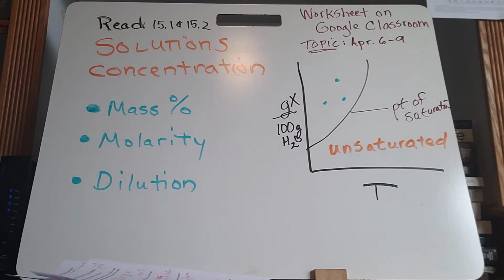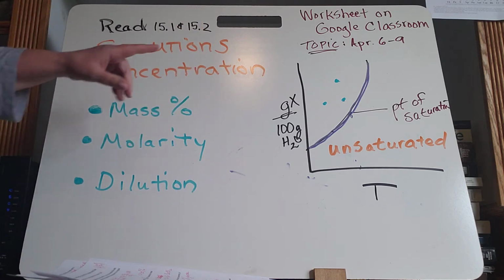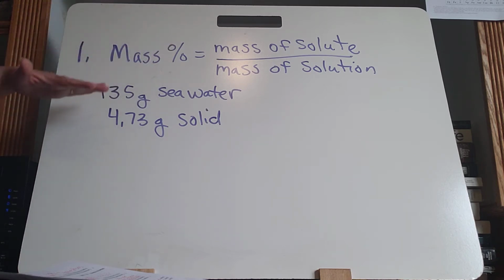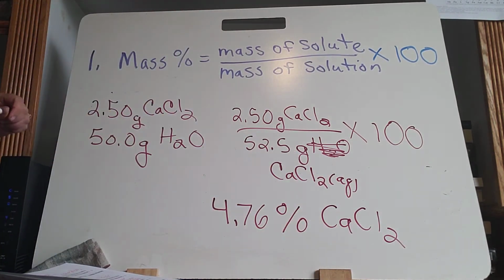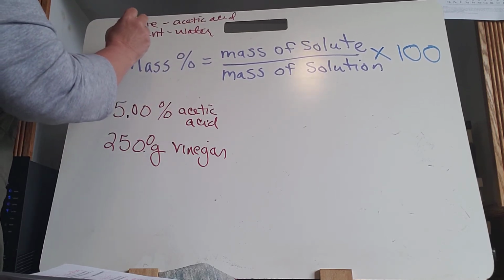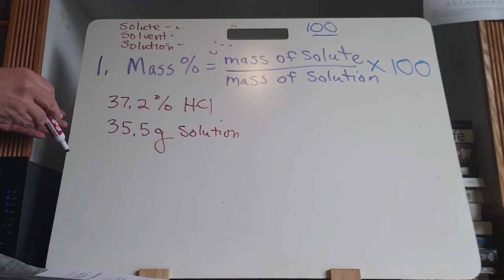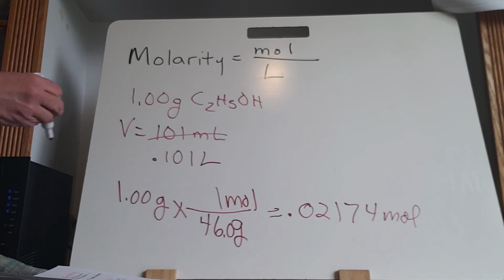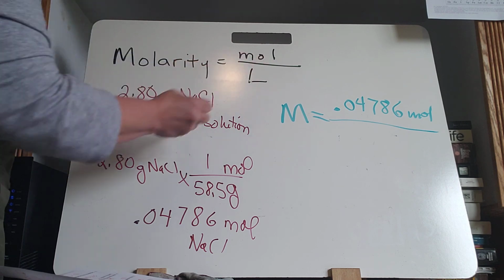Solutions Math Part 1